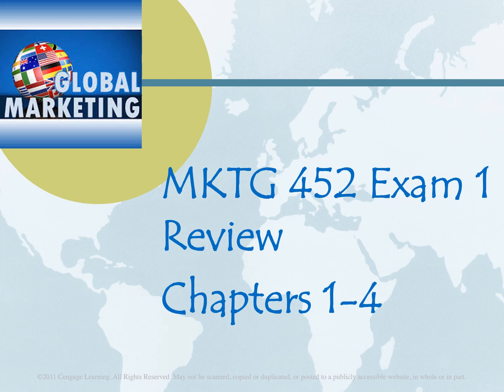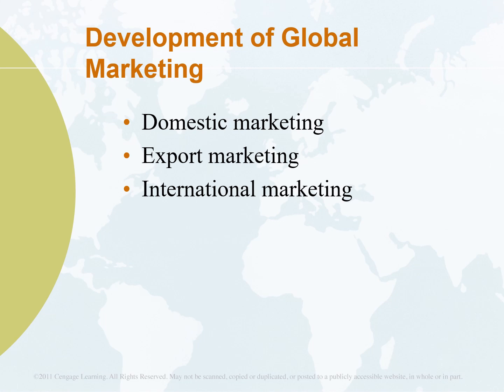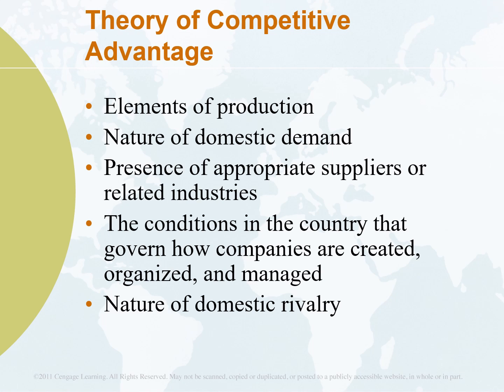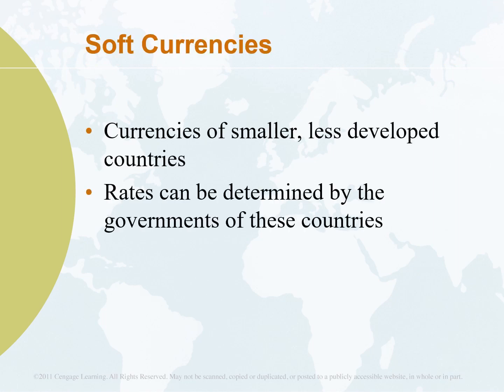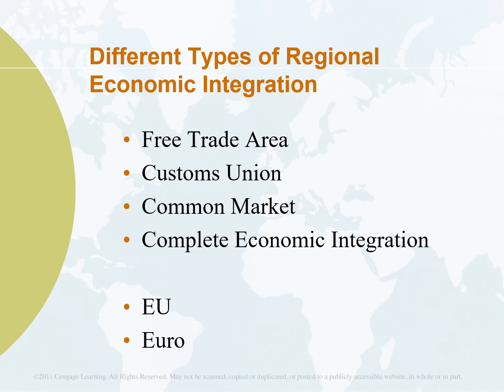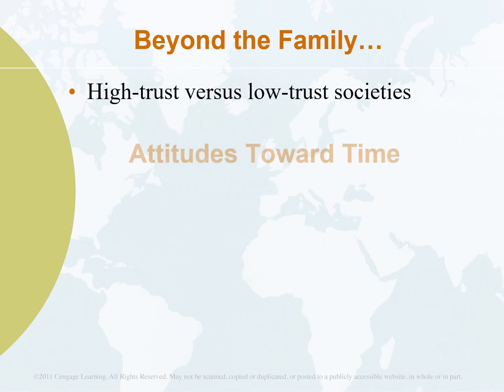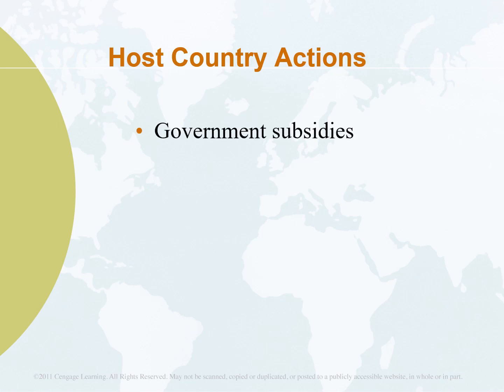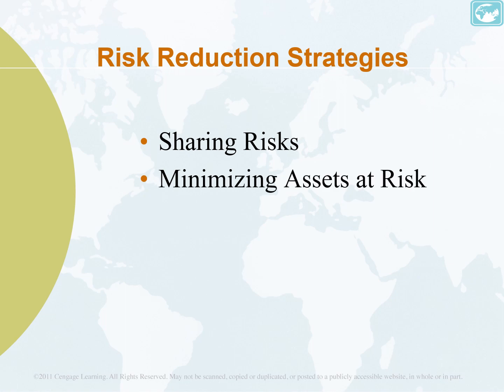MKTG 452 Exam 1 Review Chapters 1 4